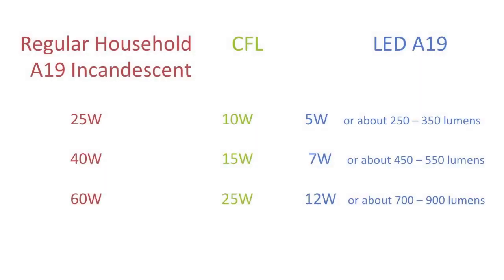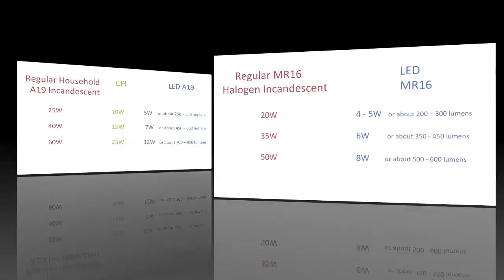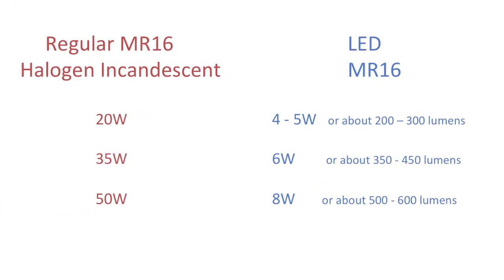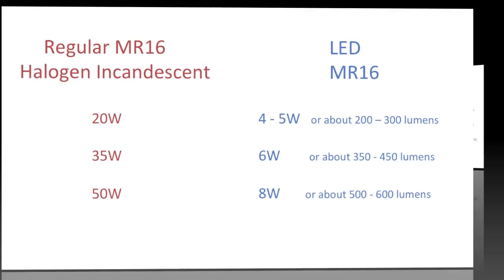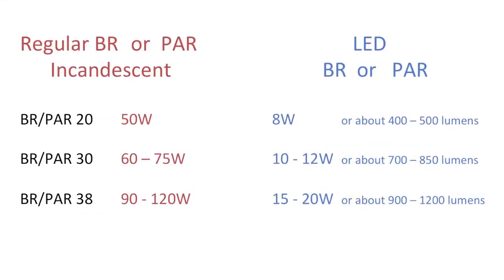Intro to LED Light Bulbs: Part 7: Identifying Bulb Types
Part 7 tells you how to identify the different types of light bulbs and their LED equivalents.

Aside from the common A series such as the A19, LED lights also come in MRs, PARs, and BRs. Learn what the differences are between them and which is best suited for your needs.

This video tutorial series aims to educate anyone all about LED technology and how it is used as an alternative to traditional home and office lighting types such as CFLs and incandescent bulbs.

1. Intro to LED Light Bulbs: Part 1: What is LED and why is it different?
2. Intro to LED Light Bulbs: Part 2: LED Performance Comparison
3. Intro to LED Light Bulbs: Part 3: Cost Comparison
4. Intro to LED Light Bulbs: Part 4: Costs of Replacing Bulbs
5. Intro to LED Light Bulbs: Part 5: LED Light Output and Efficiency
6. Intro to LED Light Bulbs: Part 6: Components of LED lights
7. Intro to LED Light Bulbs: Part 7: Identifying Bulb Types
8. Intro to LED Light Bulbs: Part 8: LED Light Quality
9. Intro to LED Light Bulbs: Part 9: LED Beam Angles
10. Intro to LED Light Bulbs: Part 10: LED Testing and Certification
11. Intro to LED Light Bulbs: Part 11: LED Testing Reports
12. Intro to LED Light Bulbs: Part 12: Buying the Right LED Light